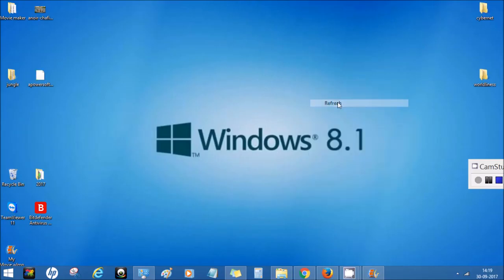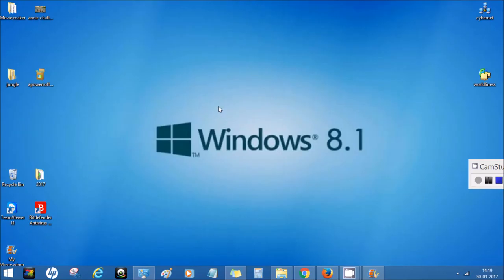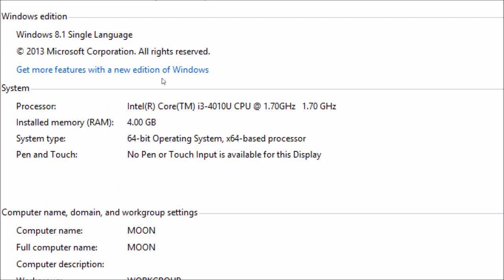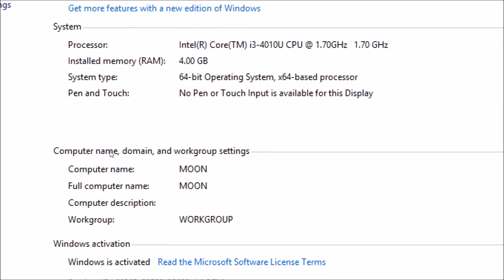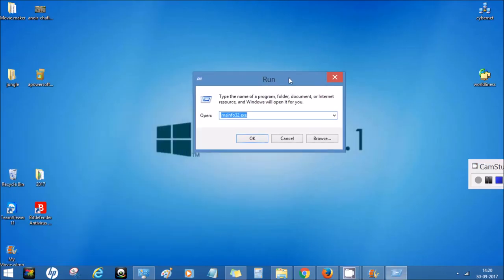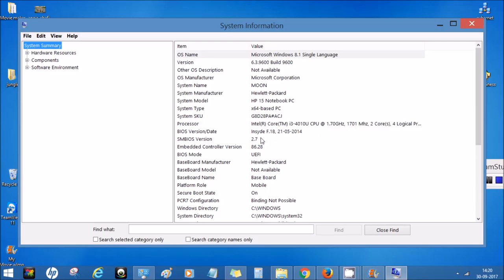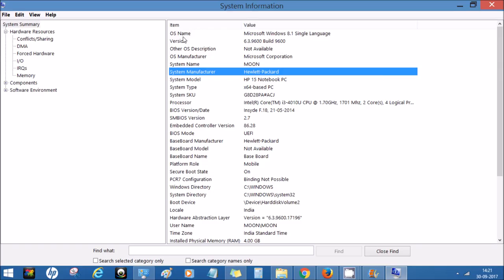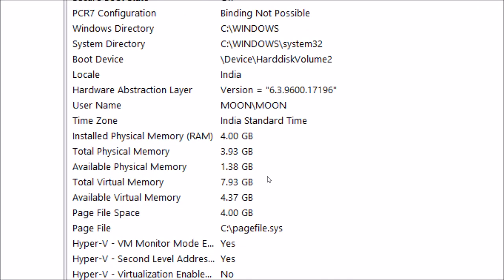How to check system specification in Windows 8.1-2017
How to check system specification  like RAM ,PROCESSOR etc